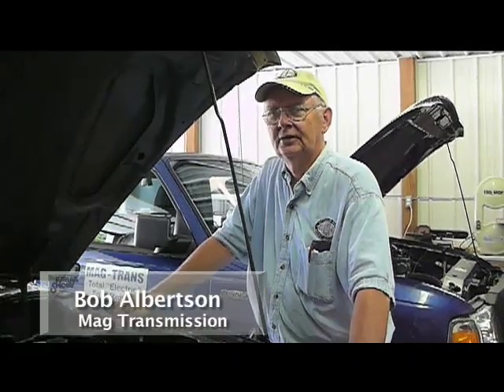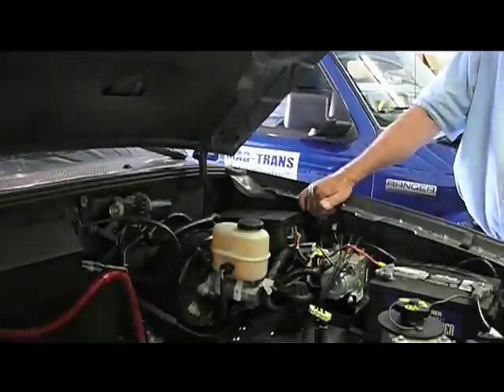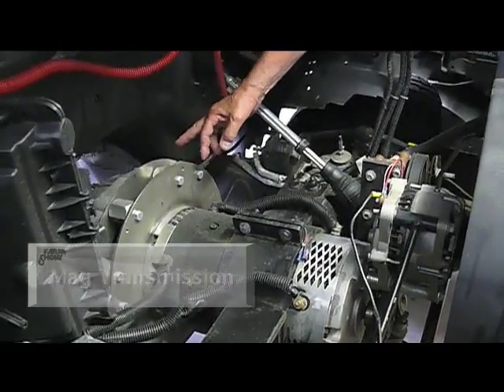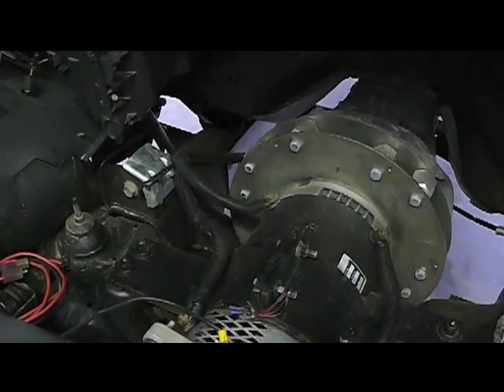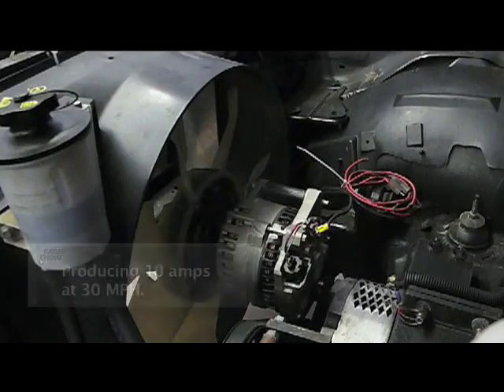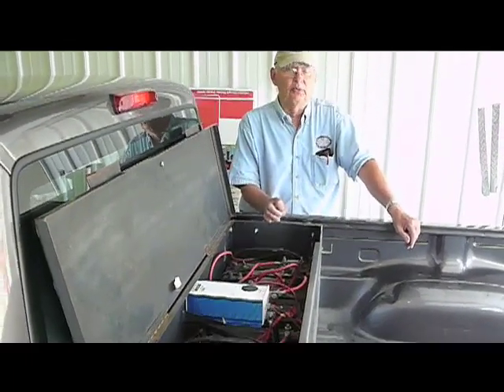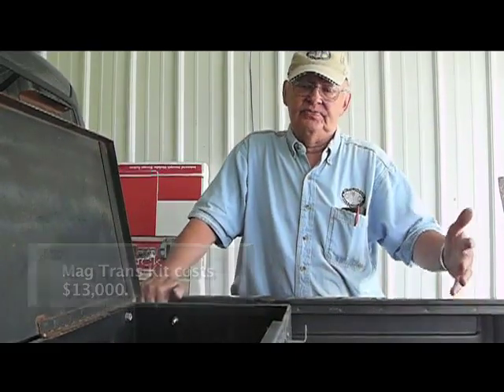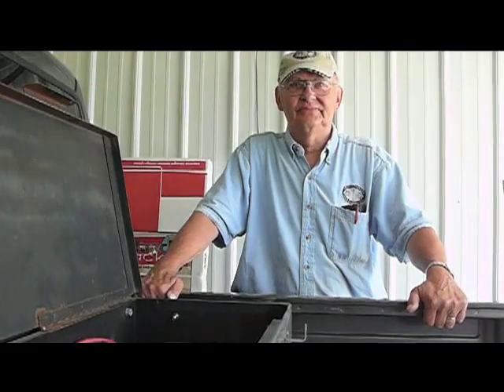Ford Ranger EV Conversion only $13,000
FarmShow.com interview with Bob Albertson. Ev Conversion of a Ford Ranger by Bob Albertson  and the Mag Transmisson Kit